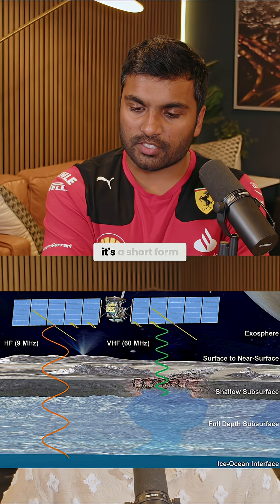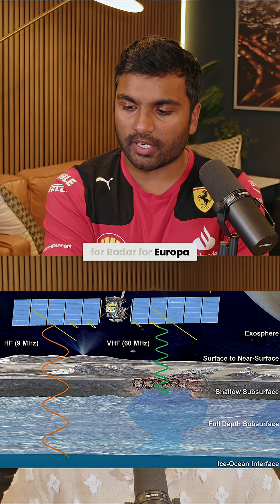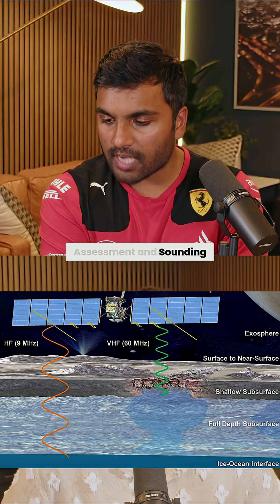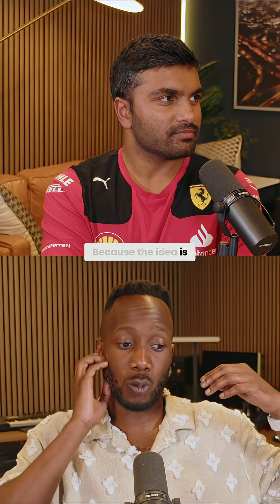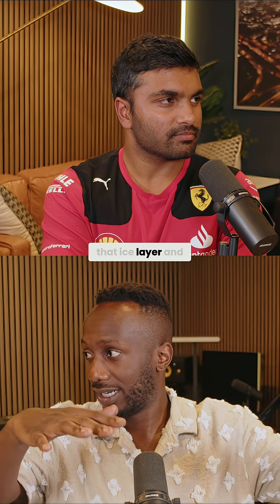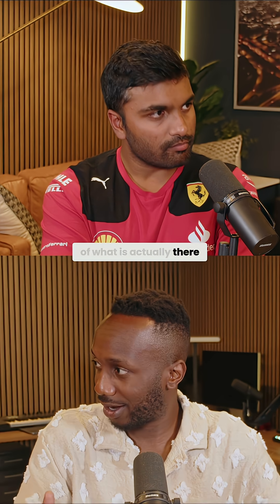Europa Clipper: Unveiling Jupiter's Moon, Europa's Secrets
Jupiter's moon Europa could hold life! NASA's Clipper mission, launching in 2024, will use thermal cameras and radar ('REASON') to pierce Europa's icy shell. Is a hidden ocean, potentially with hydrothermal vents and geological activity, waiting below? The search for extraterrestrial life heats up!